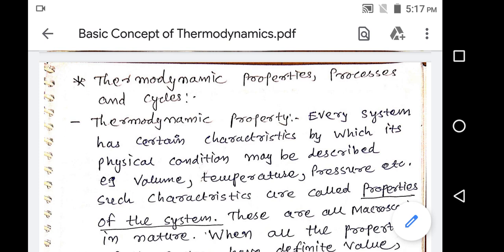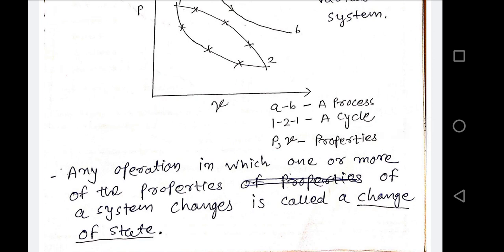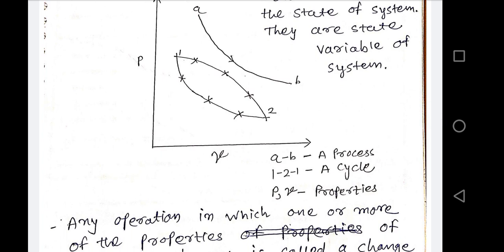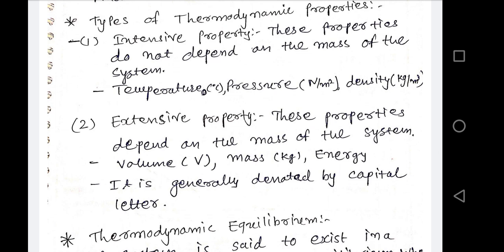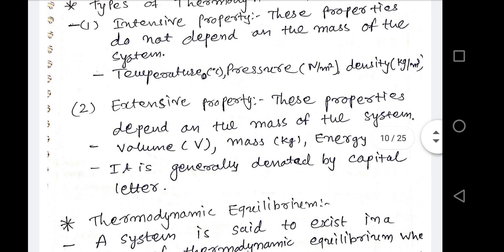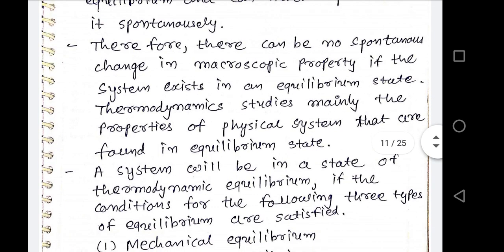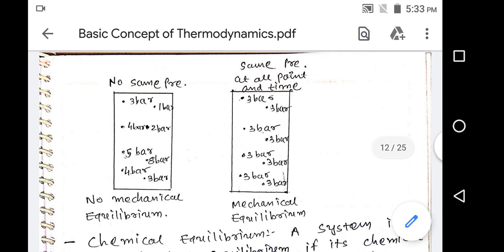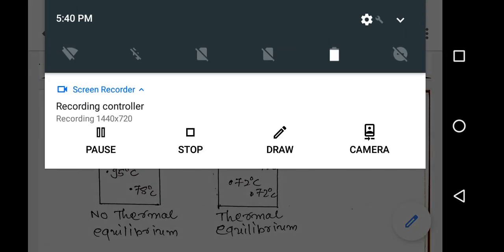BASIC CONCEPT OF THERMODYNAMICS-2